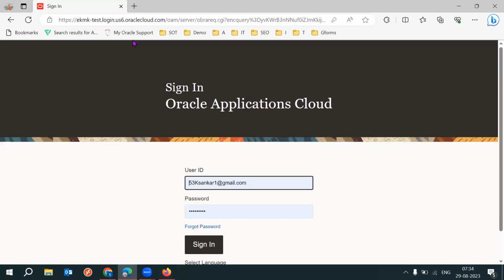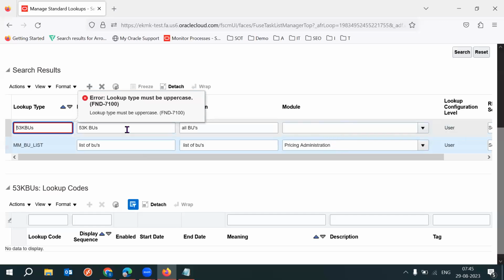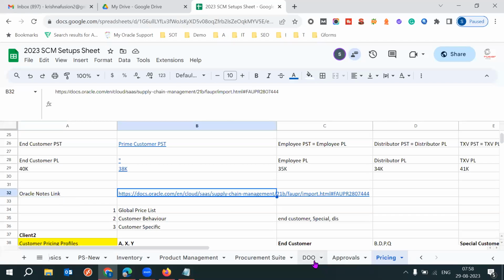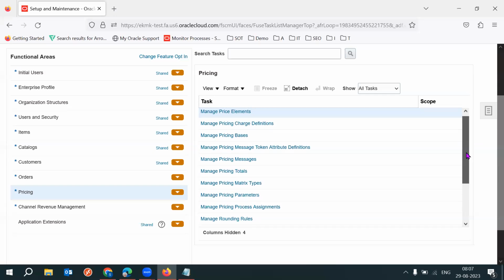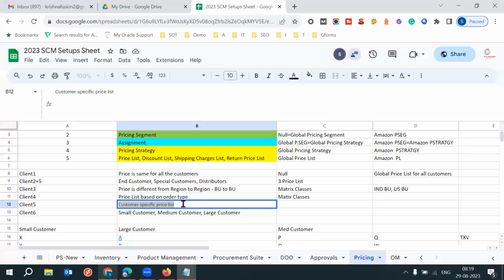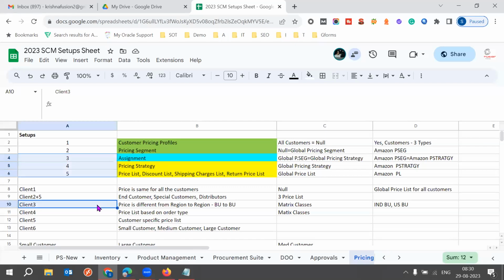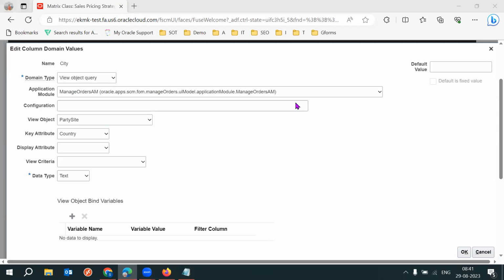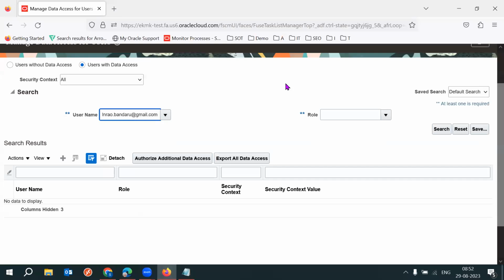FUSION OM 13 53,54@29 08 2023 DL Matrix Classes, Remaining Pricing Scenarios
DL Matrix Classes, Remaining Pricing Scenarios